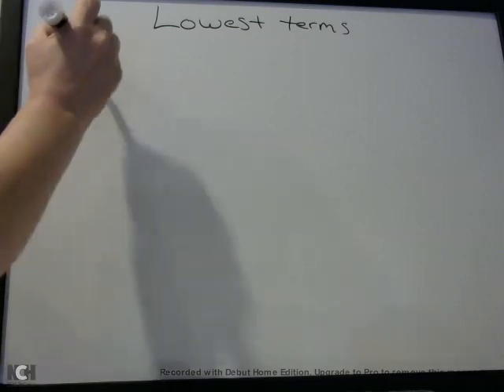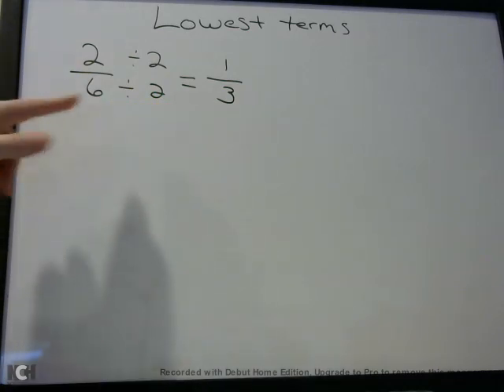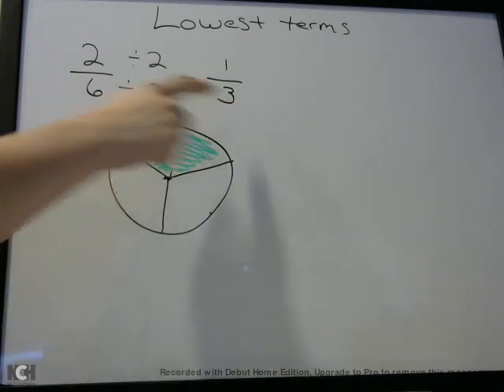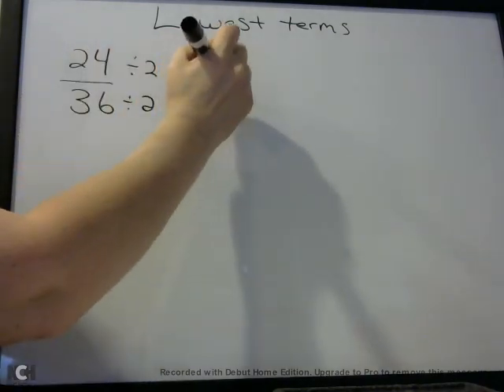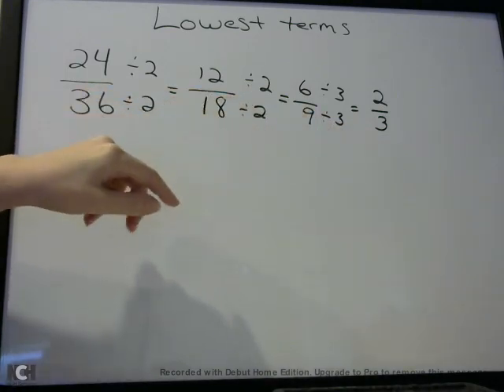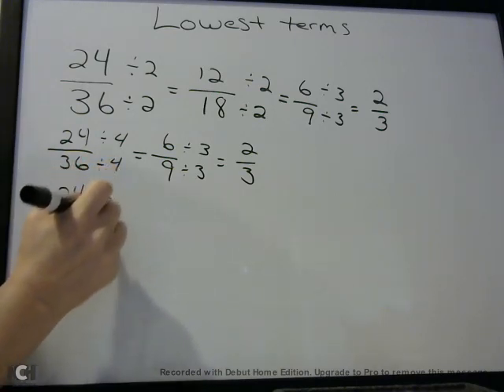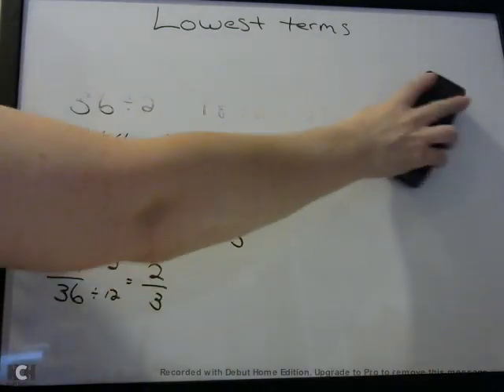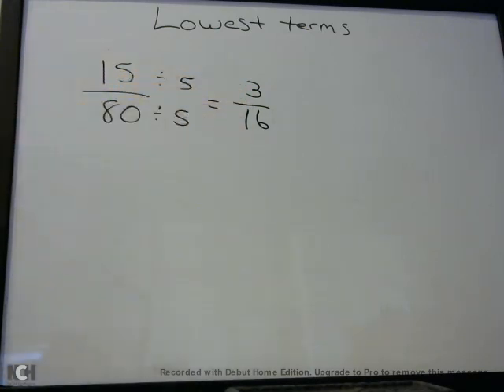Fractions - Lowest terms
Fractions - lowest terms, simplified form, reduced form. Learn how to put a fraction such as 24/36 into lowest terms.